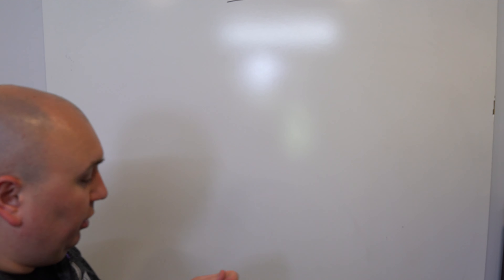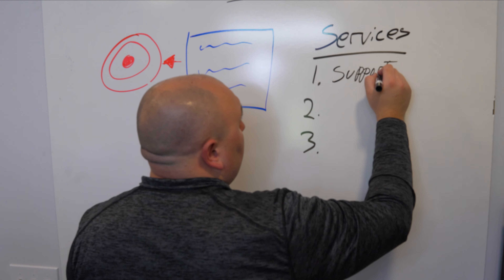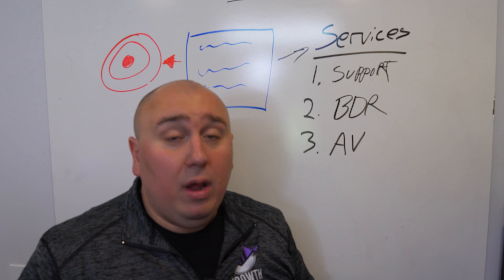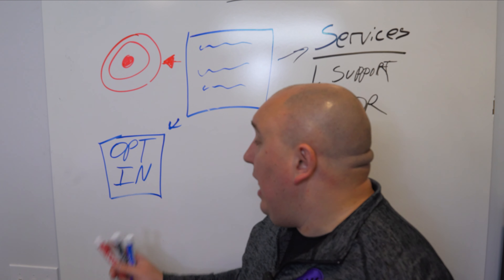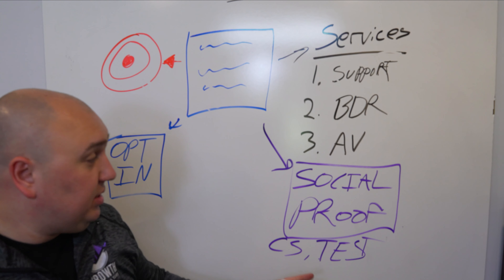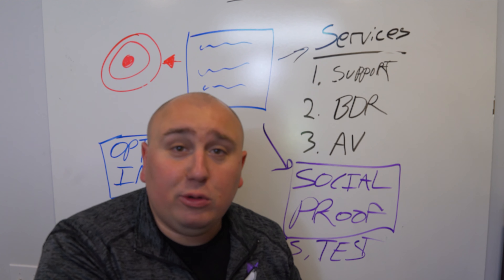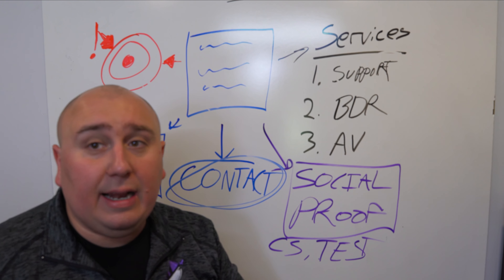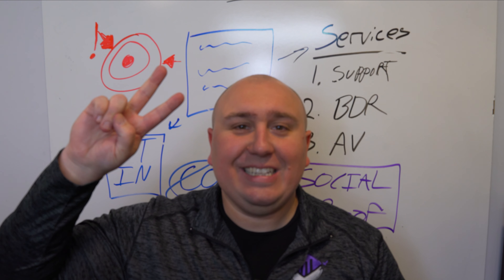5 Reasons Your MSP Website Isn't Getting Leads - How to Fix It!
Is your MSP (Managed Service Provider) website not living up to its potential? Are you struggling to attract and convert leads? You're not alone, and we're here to help! In this eye-opening video, we dive deep into the five critical mistakes that could be holding your MSP website back from generating the leads it truly deserves. From the importance of making your website known, to identifying and targeting your ideal market, clarifying your services, leveraging social proof, and incorporating a compelling opt-in strategy, we cover it all. We'll provide you with actionable insights and strategies to transform your website from a digital ghost town to a bustling hub of potential clients eager to engage with your services. Say goodbye to missed opportunities and hello to a thriving MSP website. Don't miss out on unlocking the full potential of your online presence. Watch now to revolutionize your MSP website and turn it into the lead-generating powerhouse it was meant to be.